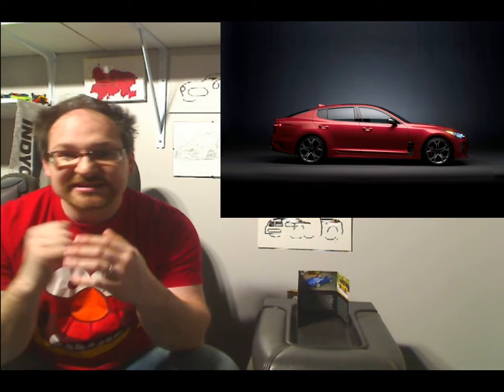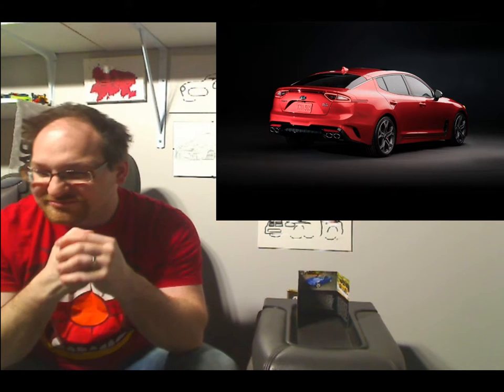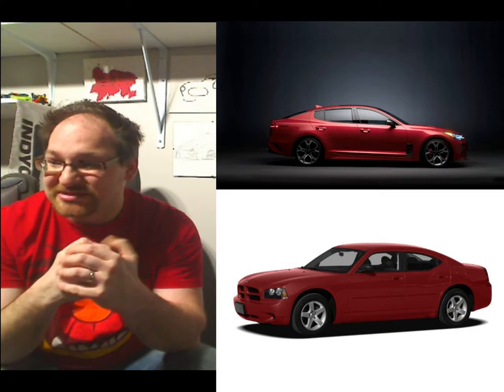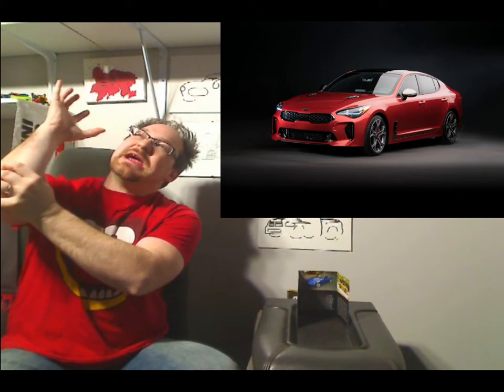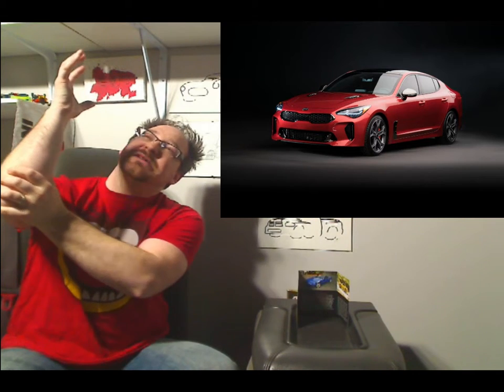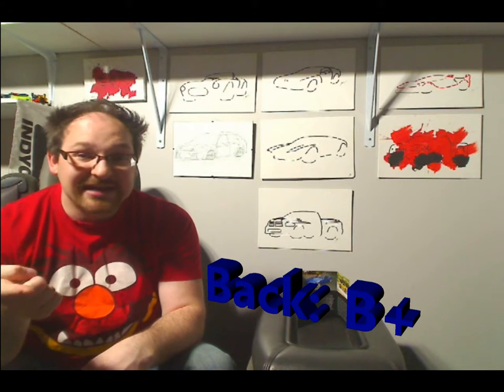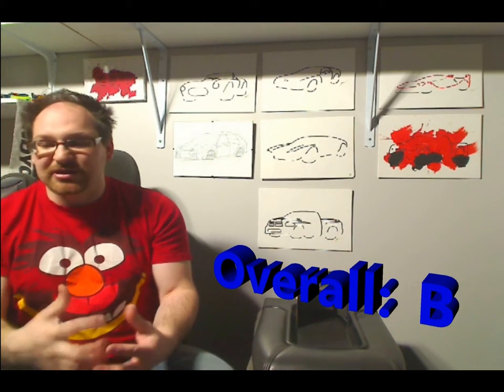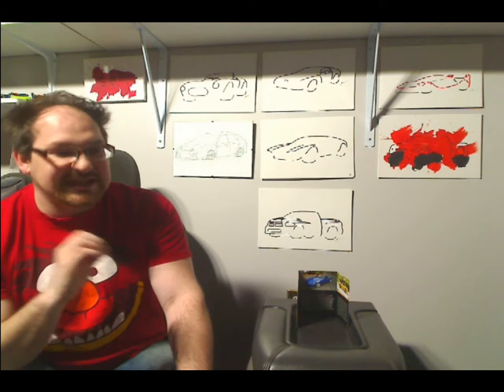2018 Kia Stinger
At AutoLooks.net we are always on the lookout to see what the industry is up to.  On our video feature page, we take a look at automotive designs, new technology, past favourites and where we are going.  We also like to rant about some random issues within the driving world and automotive industry.  So sit back and relax to some pointless humour at the expense of the auto industry.